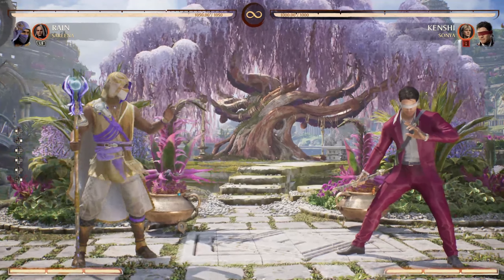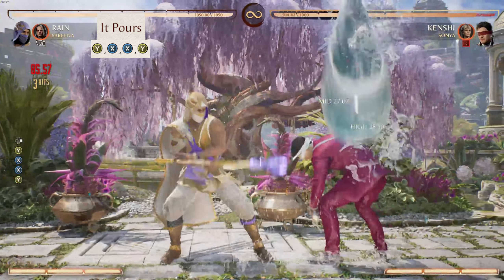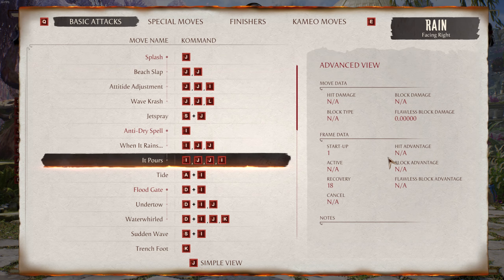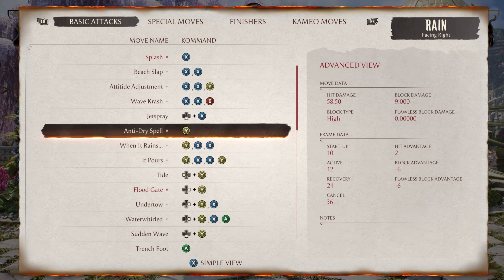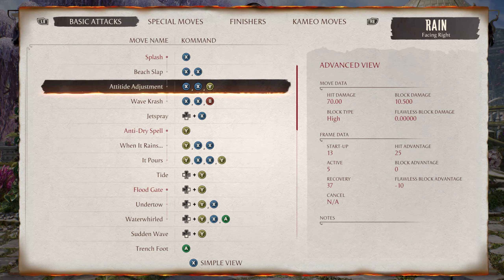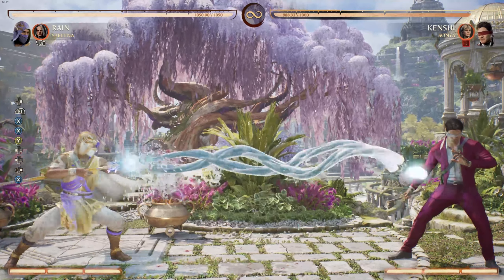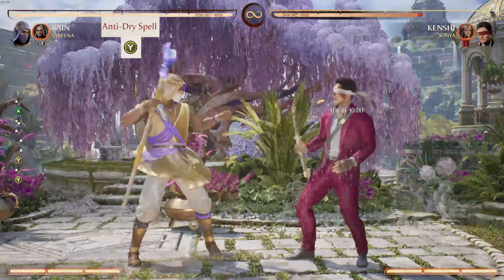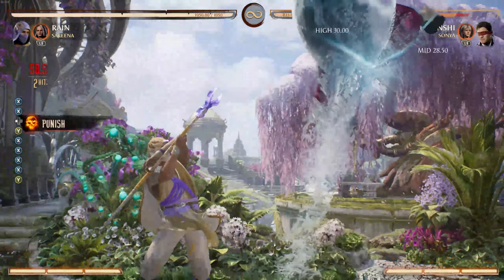MK1 Rain Guide, Breakdown, and Tips Part 1 Combos, Spacing, Zoning, Frame Data, Safe on Block.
This is part 1 of a series teaching you how to play Rain in MK1
tv/thtstragic_